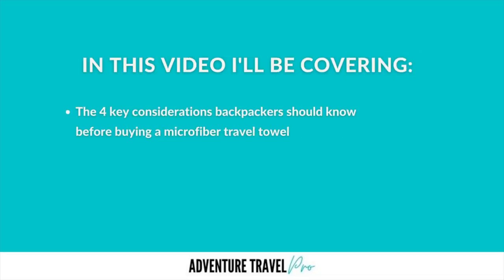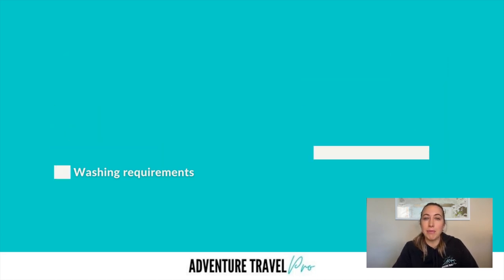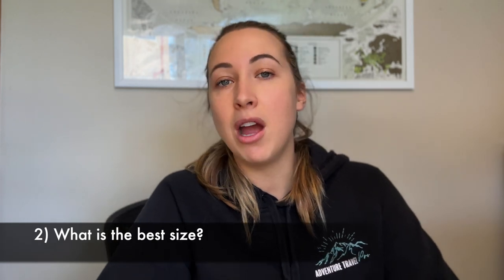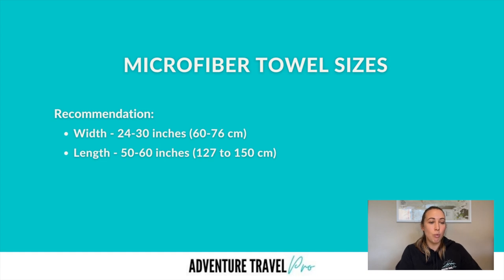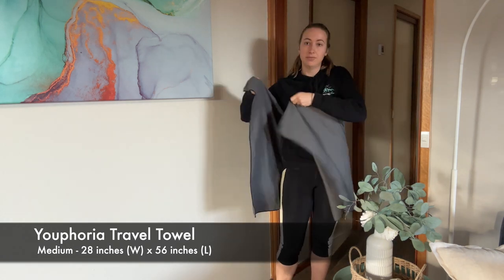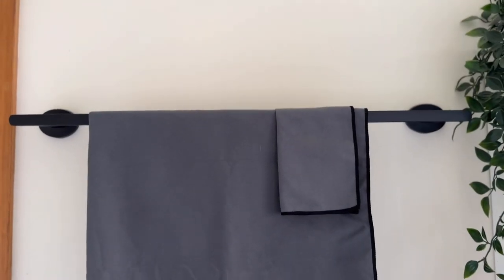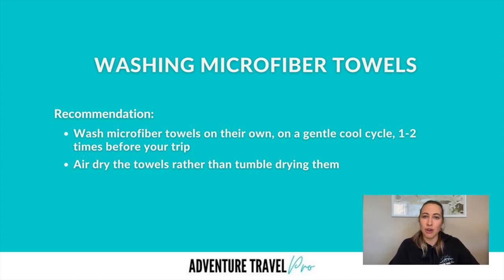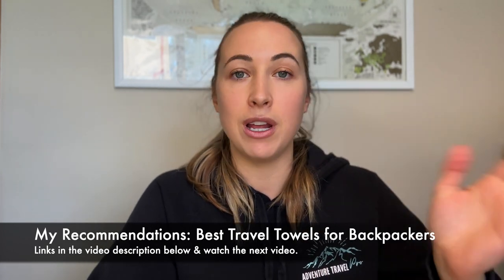Microfiber Travel Towels: How to Choose the Best Travel Towel (Video 2)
When backpacking overseas, owning a quick-drying, light-weight microfiber travel towel can be a life saver, or should I say, space saver - especially when compared to a standard cotton shower/bath towel.

In this video, we explain the 4 key things backpackers should consider when buying a microfiber travel towel, including:

1) Material
2) Size
3) Budget and
4) Washing requirements.

I offer my top tips when looking for the best travel towel, based off my own learnings and experience as a frequent Australian backpacker.

REVIEW: OUR TOP 5 MICROFIBER TRAVEL TOWEL BRANDS
1) Youphoria Microfiber Travel Towel
2) Rainleaf Microfiber Towel

At Adventure Travel Pro, we inspire people to step outside of their comfort zone to find a greater sense of meaning, joy and excitement in their lives - through adventure travel.

Our goal is to have a positive impact on the adventure tourism industry by promoting pro-social travel and helping impacted businesses re-grow following the impacts of Covid-19.